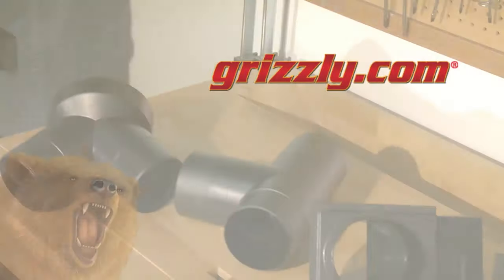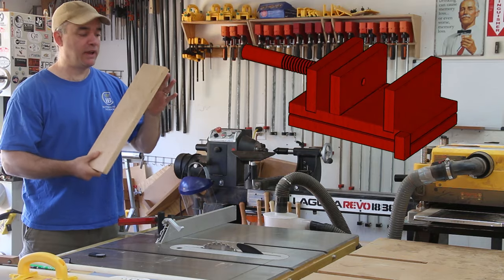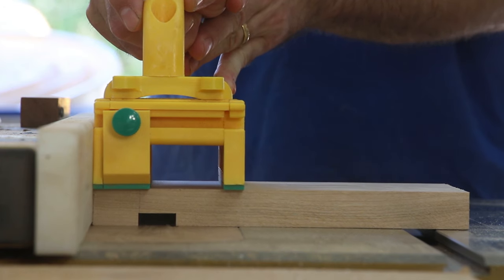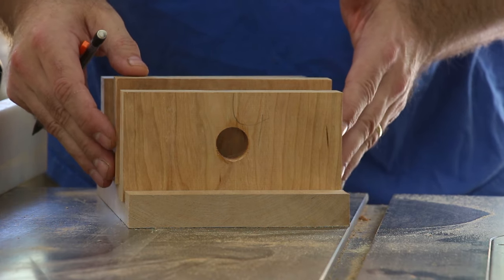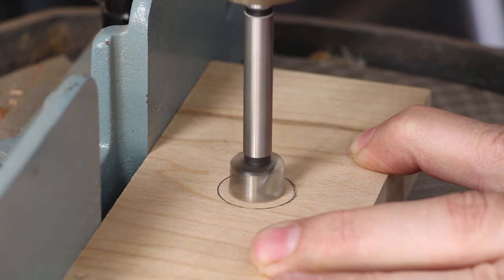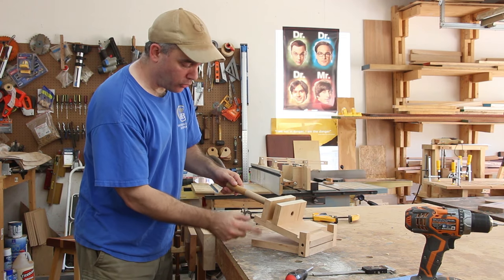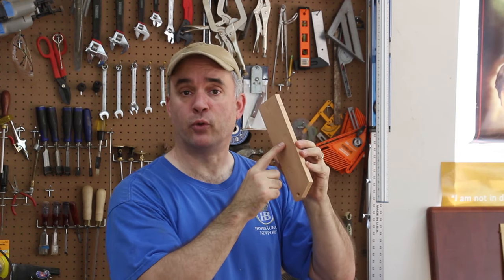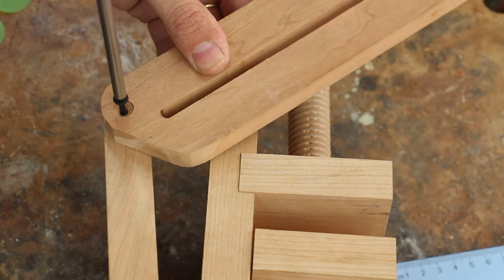Tilting Drill Press Vise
Mailing Address:
   Brian Grella

These videos are for entertainment only. Follow all of the safety rules that come with your power tools.